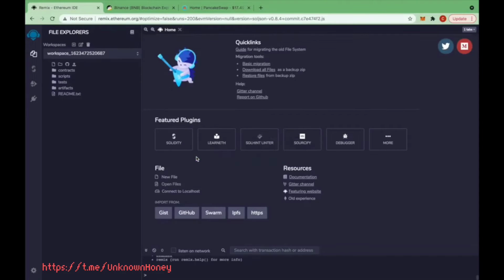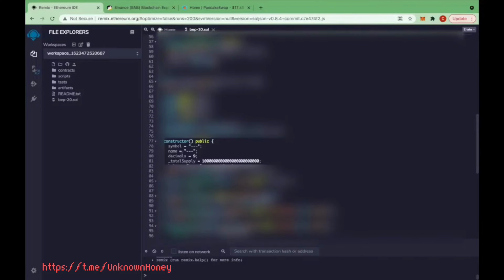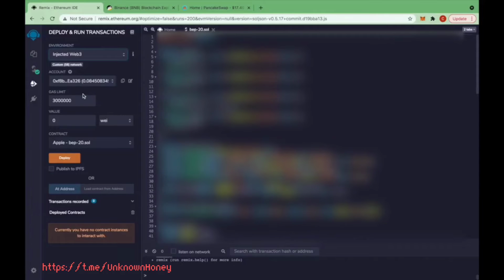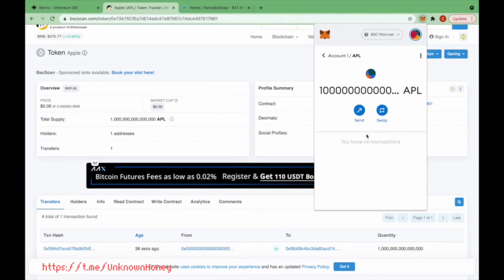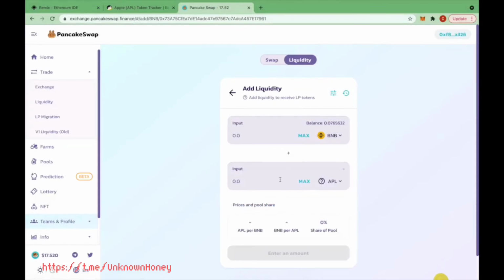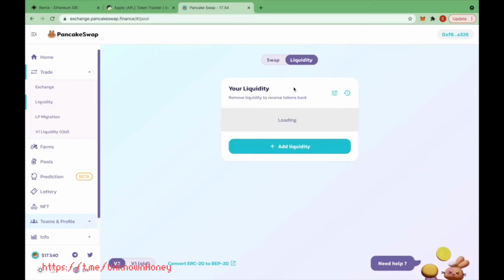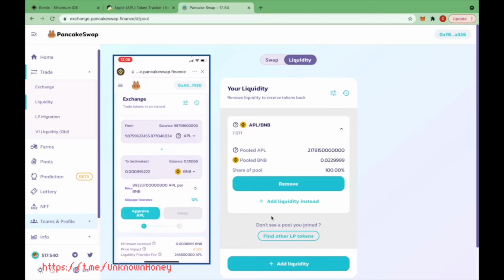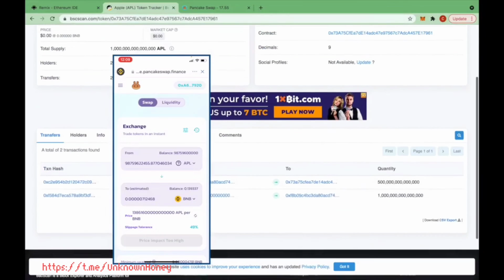How to create honeypot token ,